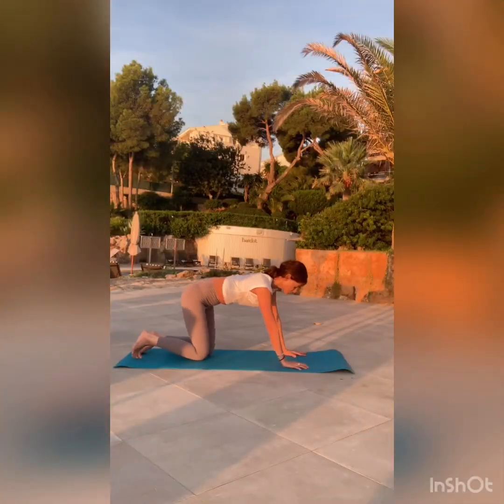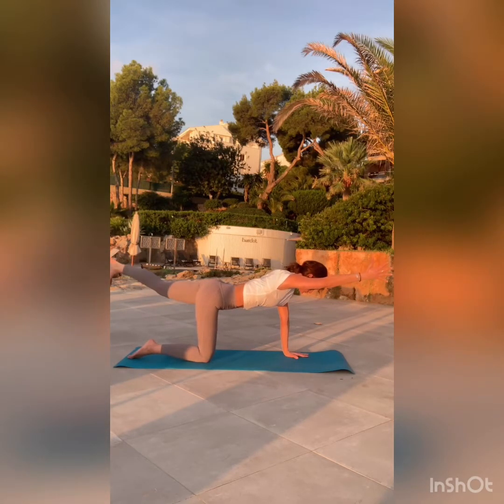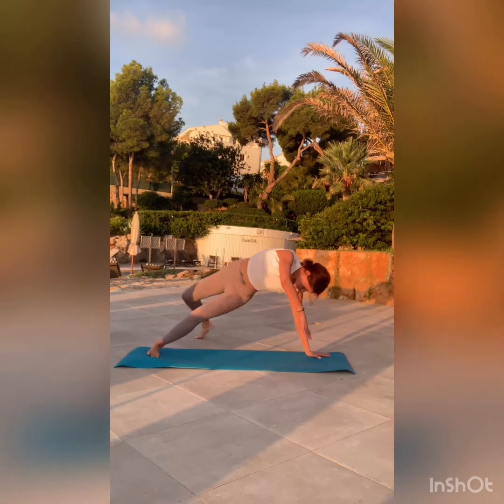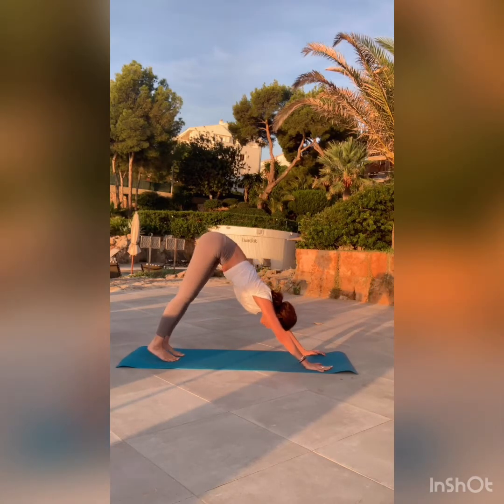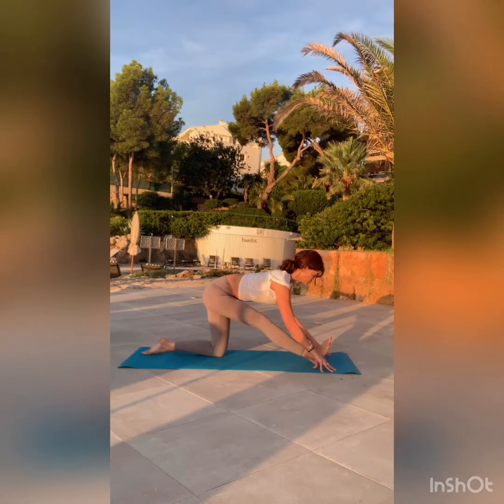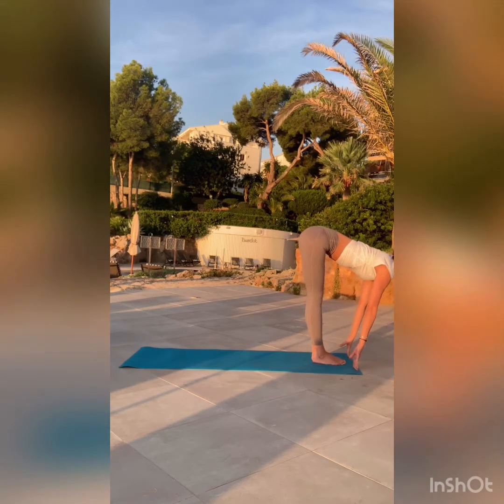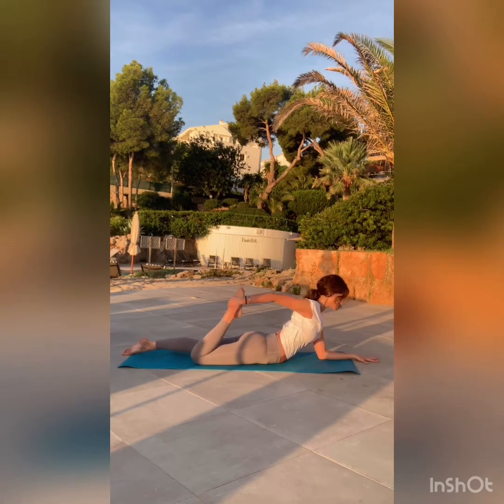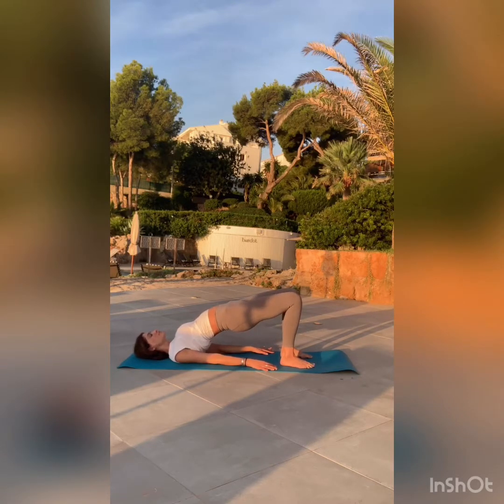Energizing sunrise flow (guided) - Open your heart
Rise and shine!

I love to practice an energizing flow and backbends in the morning. Come follow along...I’ll guide you through:)